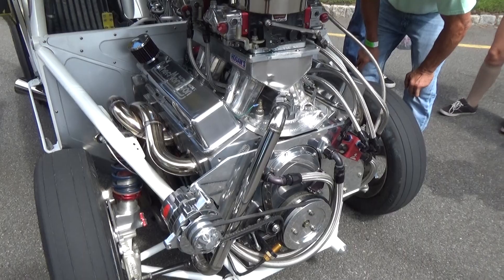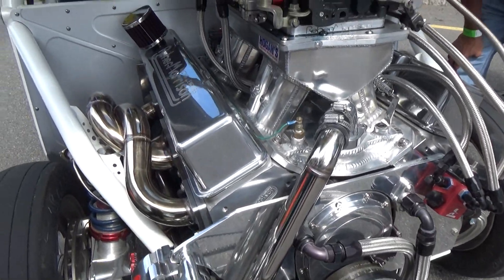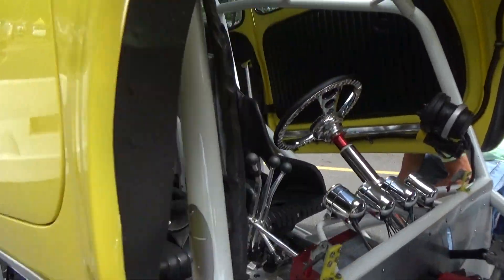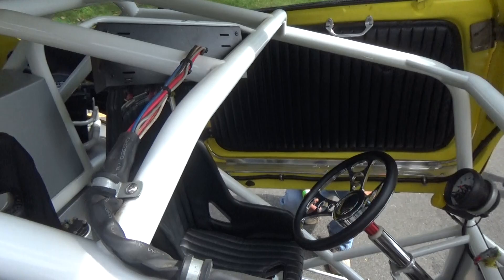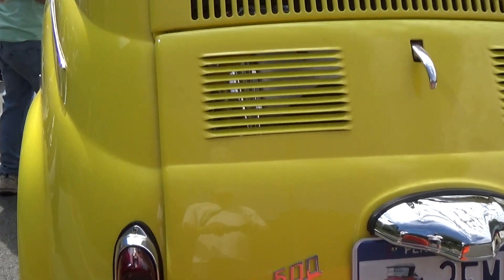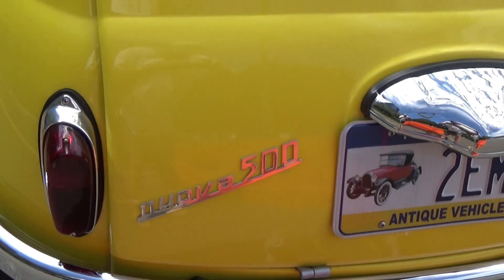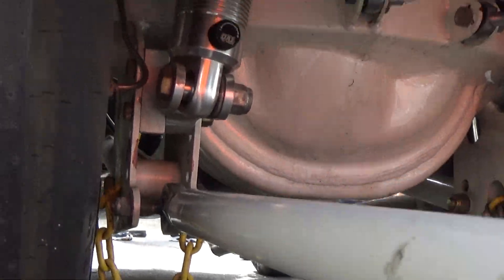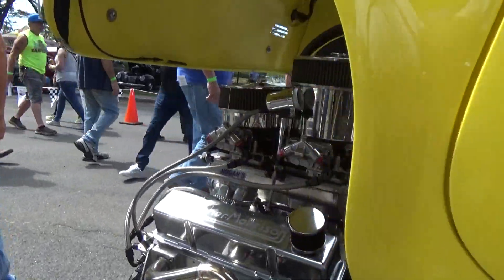Pro Street Fiat Nuova 500 DMC 2021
Pro Street Fiat